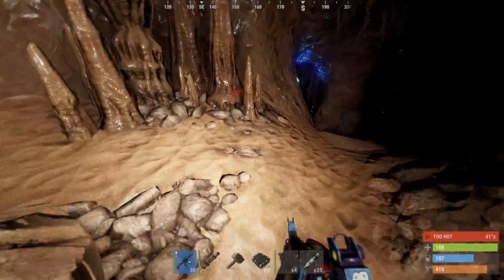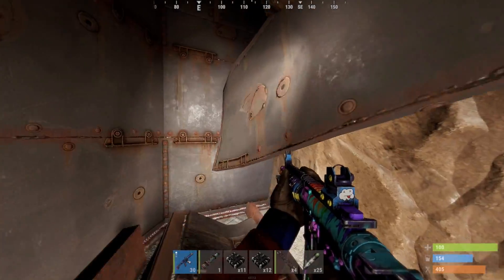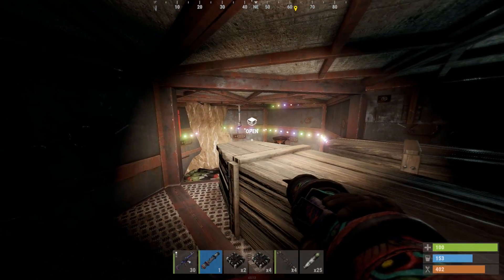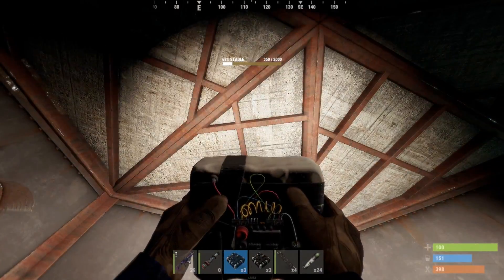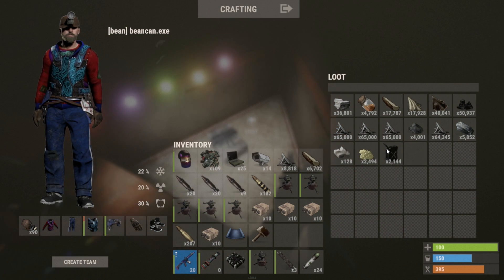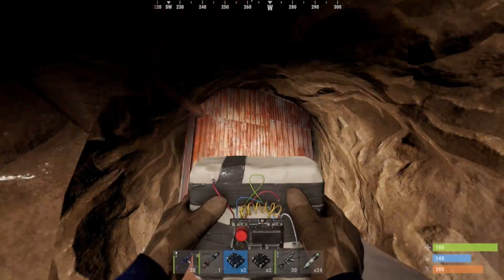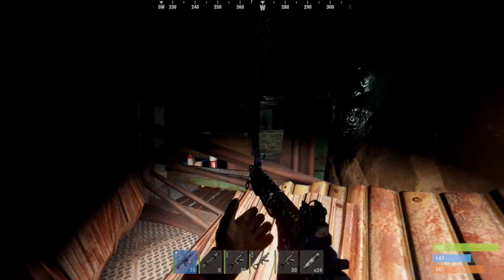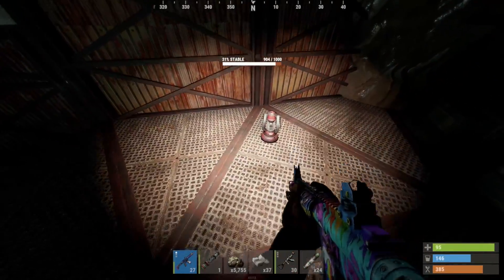WE GOT RID of an ENTIRE CAVE full of NAZI base owners...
We found a cave with multiple bases that turned out to be Nazi's...

MY SERVERS:
Rust Academy US 5X SERVER:
(connect 5xnobps.rustacademy.us:28015)

Rust Academy EU 5X SERVER:
(connect 5xnobps.rustacademy.eu:28015)

Rust Academy EU 10X SERVER:
(connect 10xnobps.rustacademy.eu:28015)

Rust Academy US 10X SERVER:
(connect10xnobps.rustacademy.us:28015)

1st Song: SAD PIANO TYPE BEAT 2020
2nd Song: HAPPY TYPE BEAT 2020
3rd Song: BROTHER
4th Song: MARDI